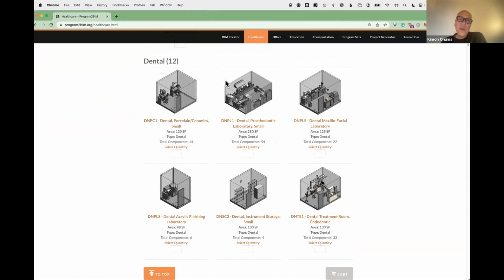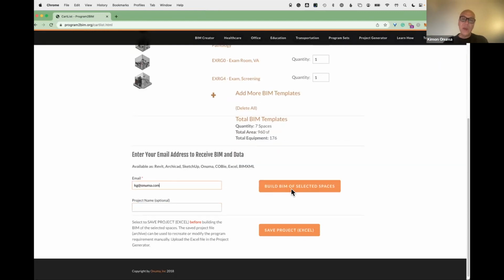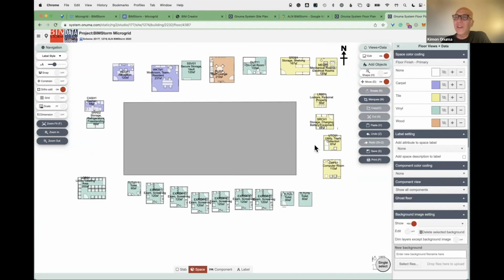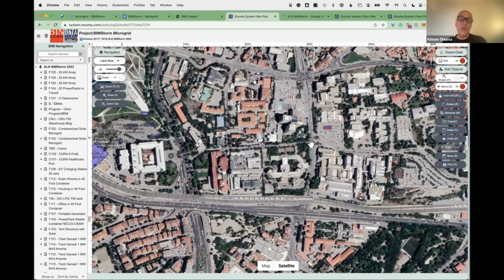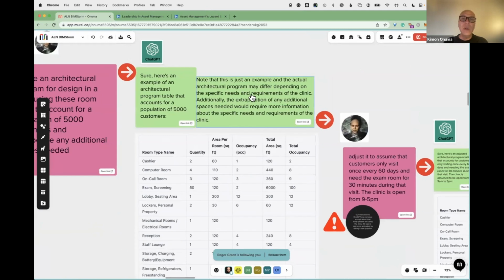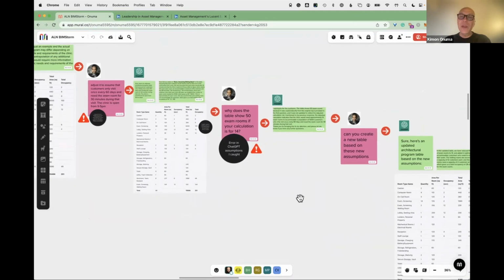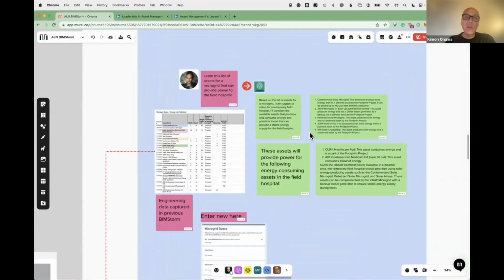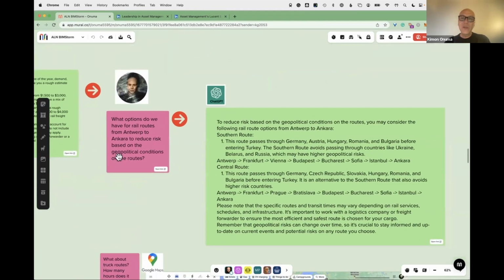Planning and Design with Building Information Models and ChatGPT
From a recent ALN BIMStorm session with Kimon Onuma, President of Onuma Inc.